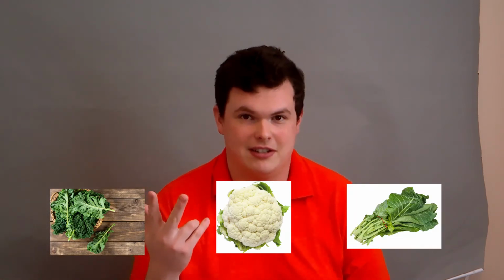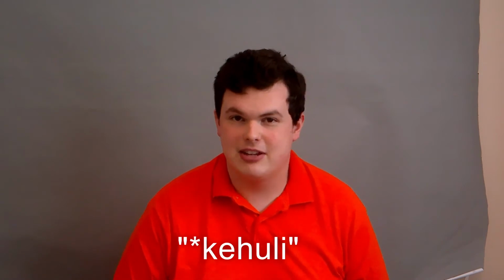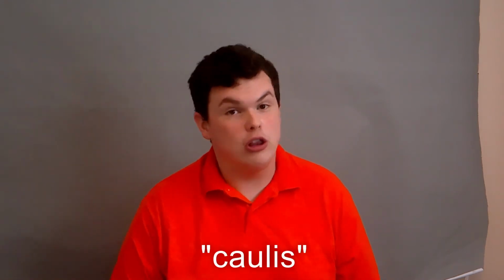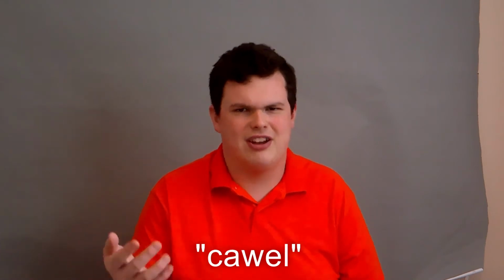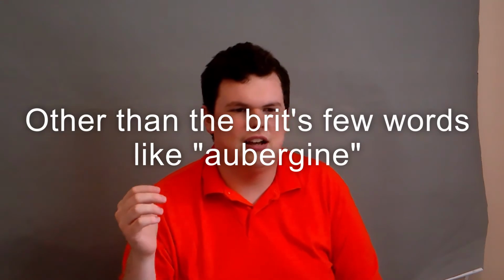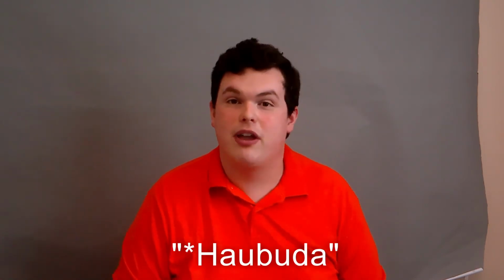Cruciferous (Vegetables 2)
Eat your veggies, kids!

Oh, the origin of cruciferous is in reference to their 4 leaves that make a cross shape.